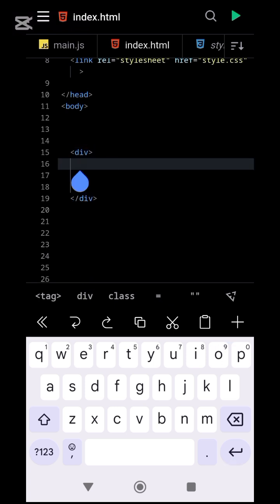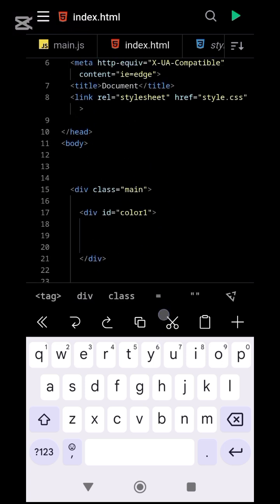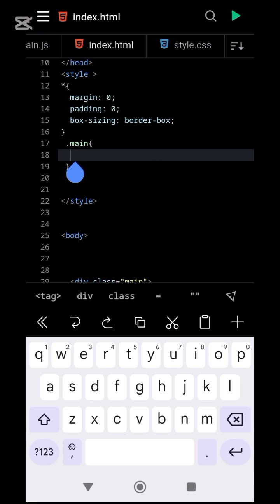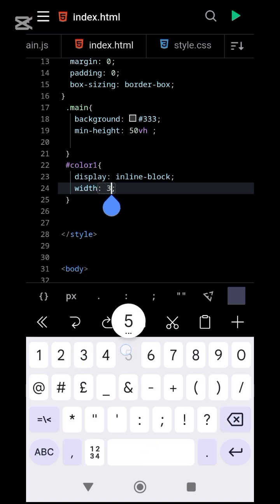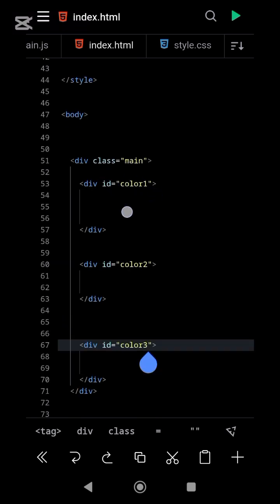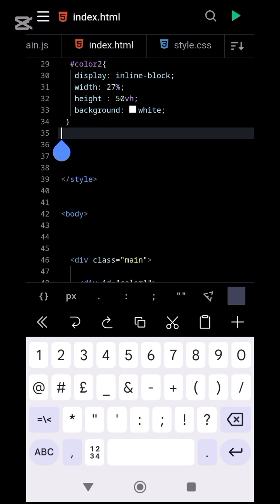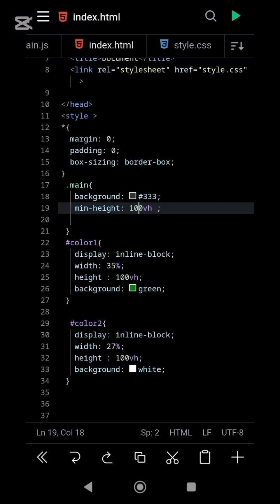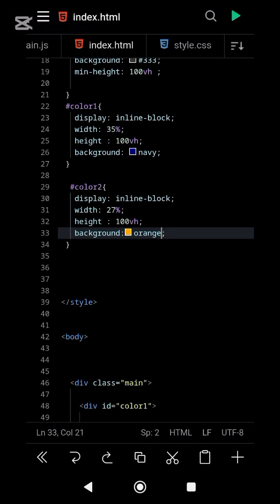Div , class and id